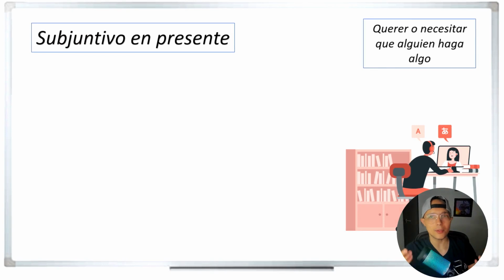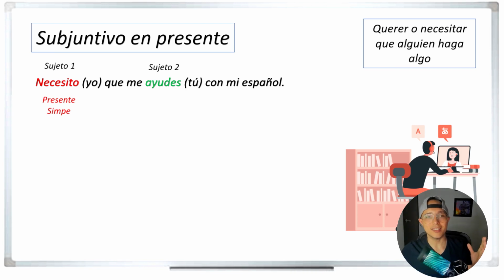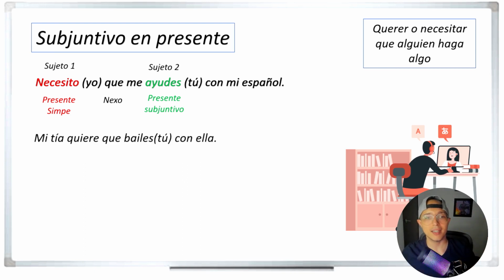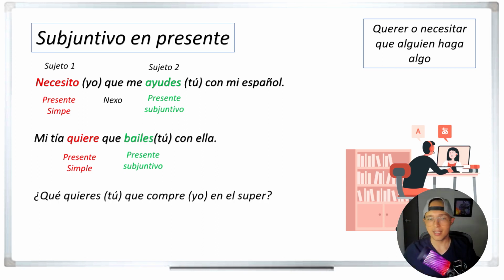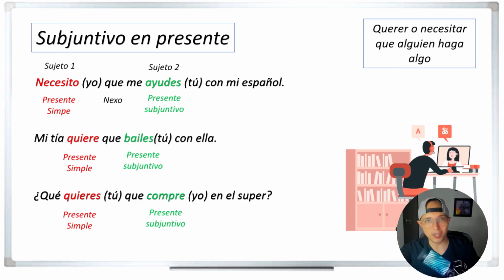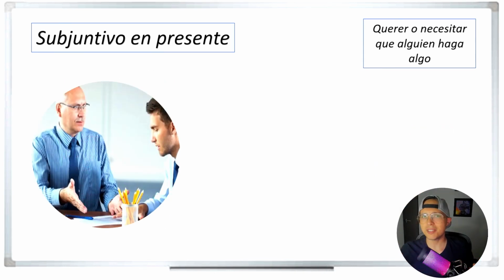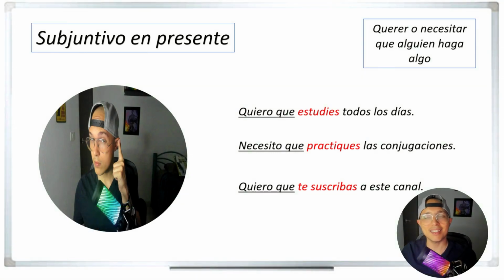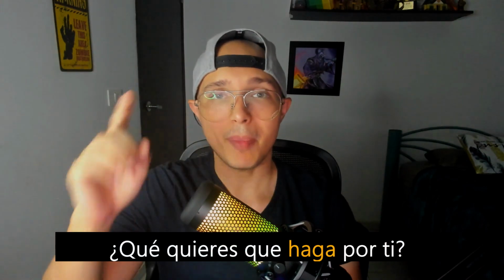PRESENT SUBJUNCTIVE IN SPANISH (PART 2)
In this video, I continue teaching you the present subjunctive in Spanish. In this video, I'll explain how to use the present subjunctive in conditional statements and in questions.

In this video, I'll teach you how to use the present subjunctive when you need ot want someone to do something The present subjunctive is a verb tense that is used to express conditional opinions, desires, and expectations. By learning how to use the present subjunctive in Spanish, you'll be able to speak and write Spanish in a more authentic and fluent way!